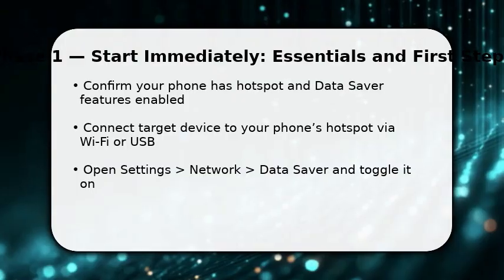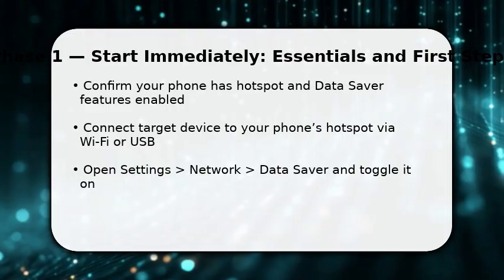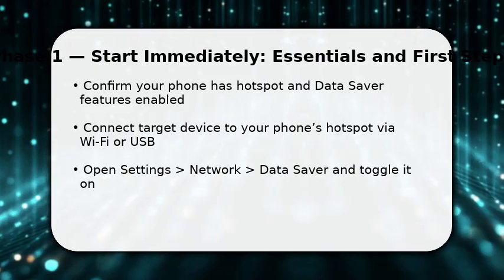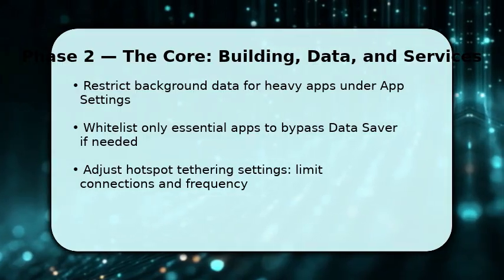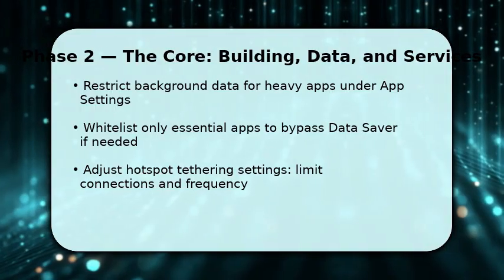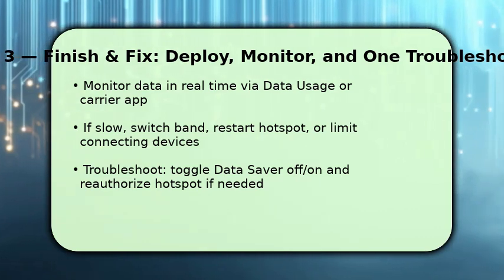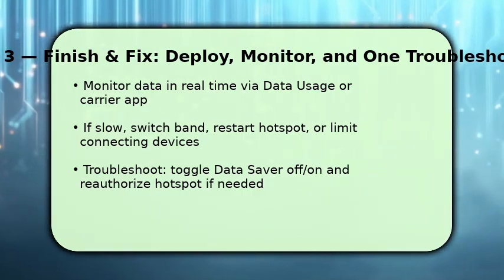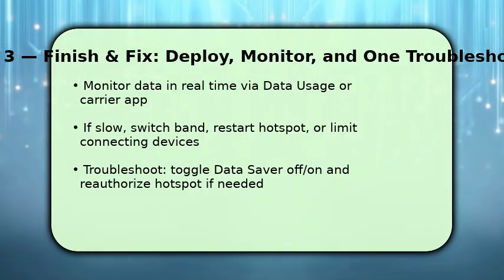How to Use Hotspot with Data Saver (easy Method)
How to Use Hotspot with Data Saver (easy Method) | 🔒 Surfshark VPN Deal — Stay private and secure. $1.99/mo + 3 Months Free ▸

Discover the simple steps to connect your device and use a hotspot efficiently while saving data. This video guides you through optimizing internet usage on-the-go with essential tips for mobile users.

how to use hotspot, data saver mode, save cellular data, mobile device optimization, connecting to Wi-Fi network, internet usage on the go, hotspot tips and tricks